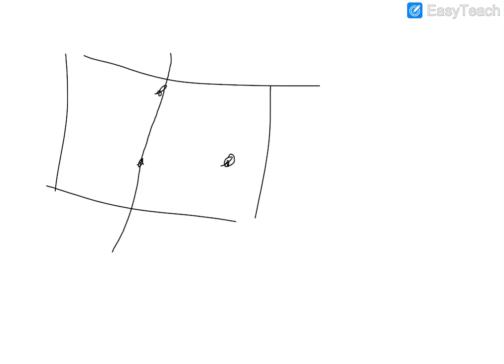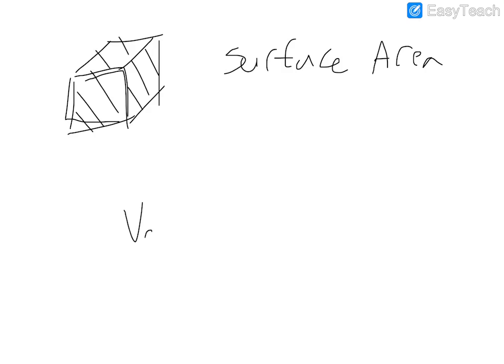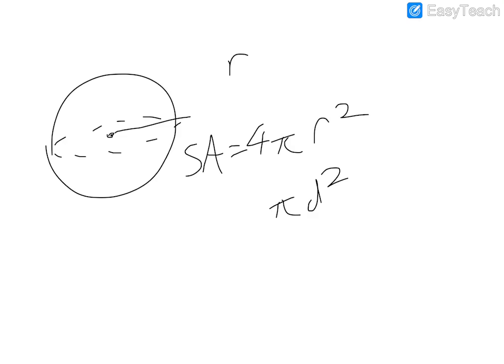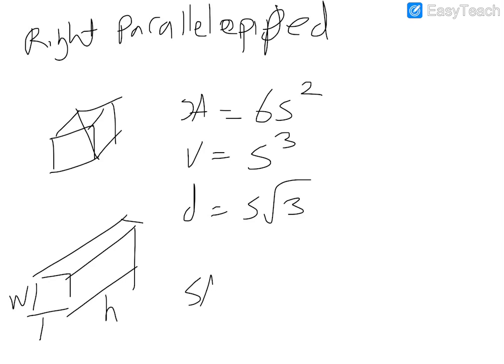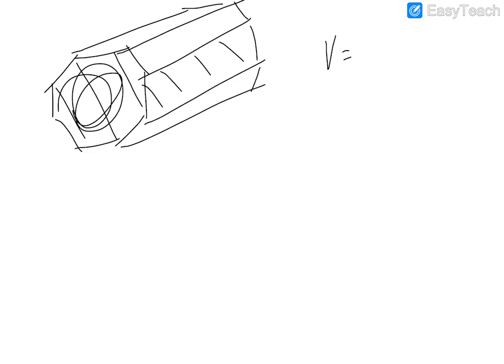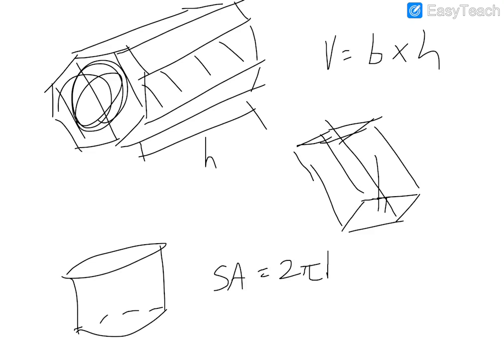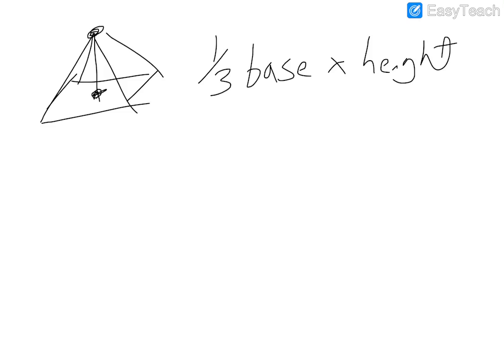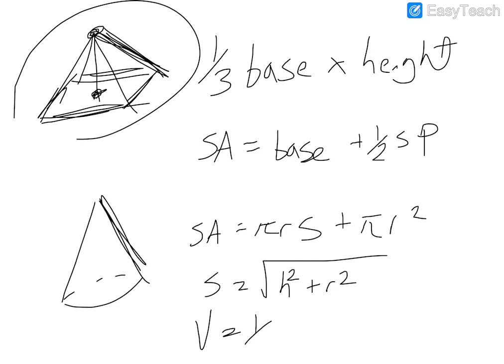Lesson 18: 3D Geometry